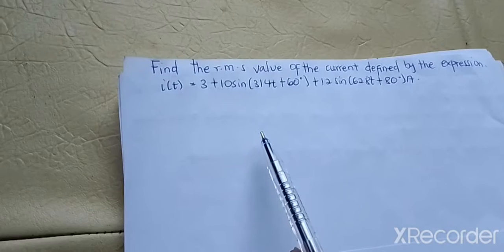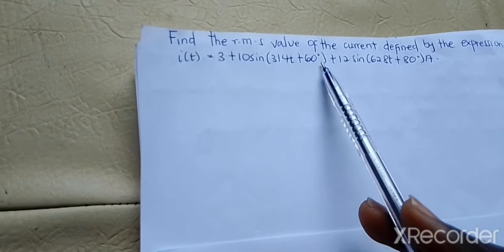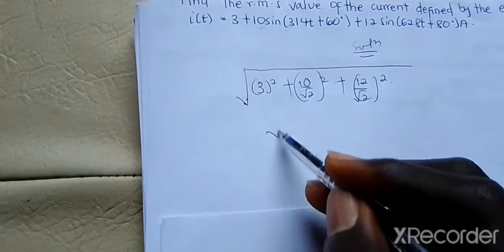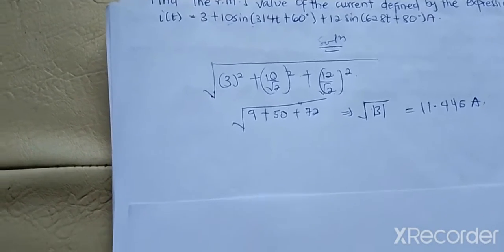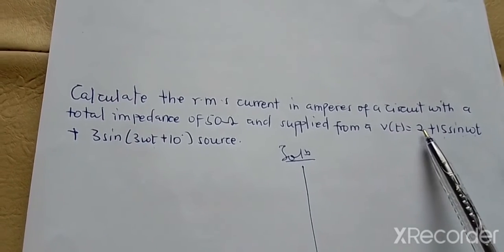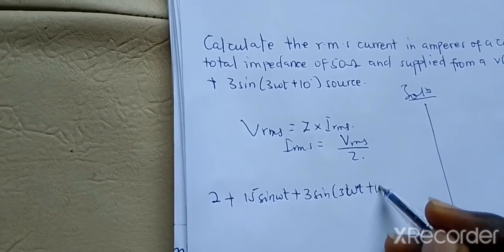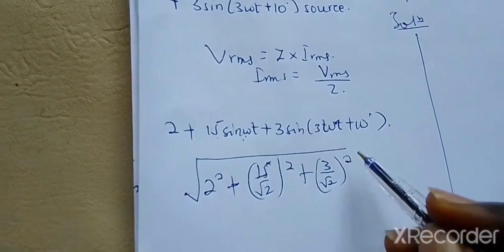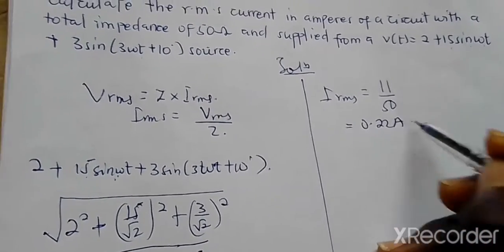2️⃣3️⃣. Find RMS value of a harmonic wave form of AC Circuit